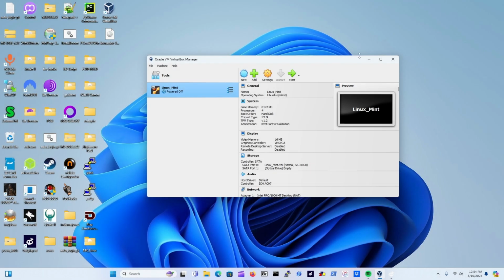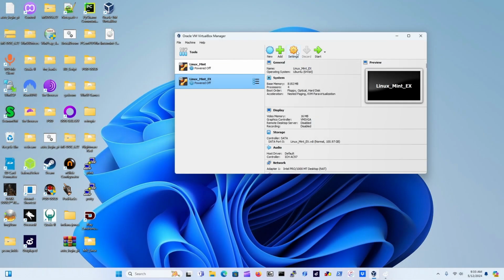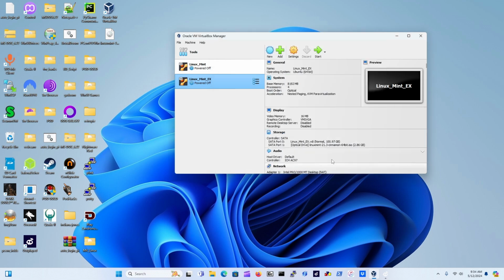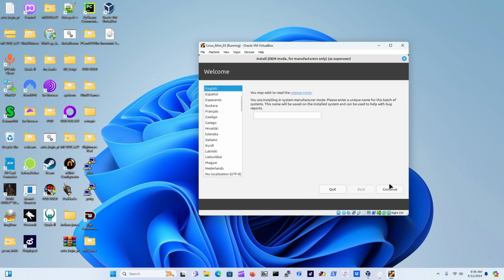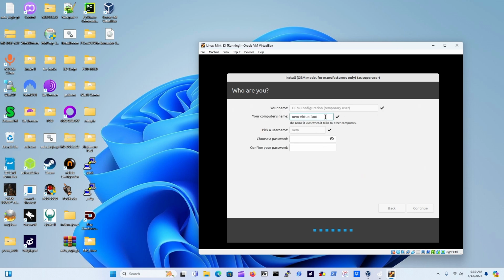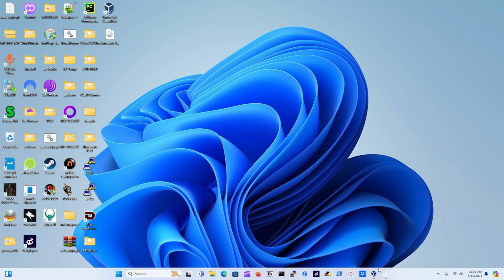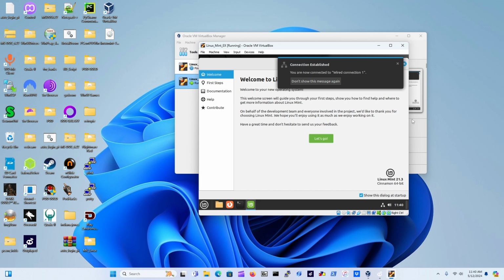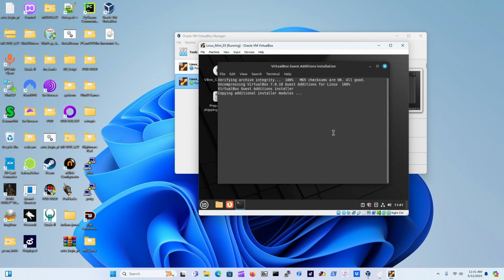VIRTUALBOX#1- Linux Mint Installation!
In this video I will be showing you how to install Linux Mint onto your virtual machine in Virtualbox!